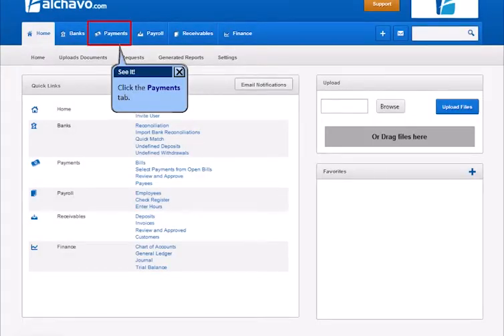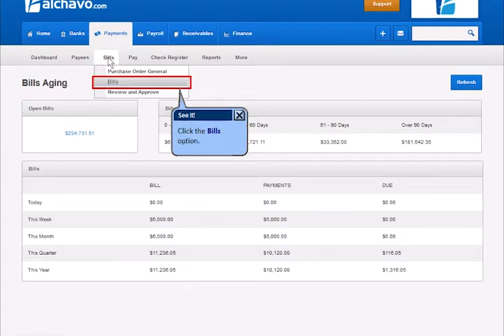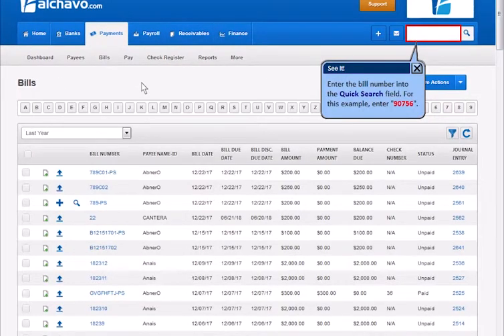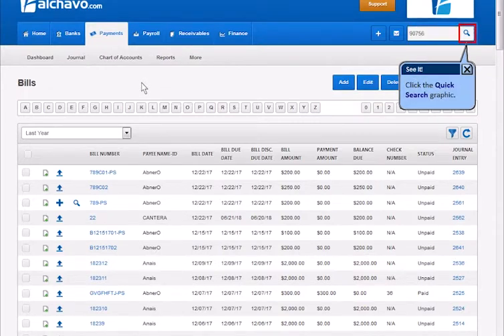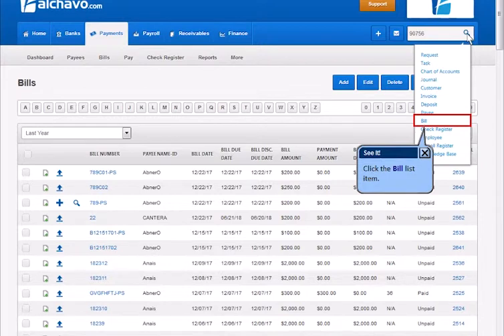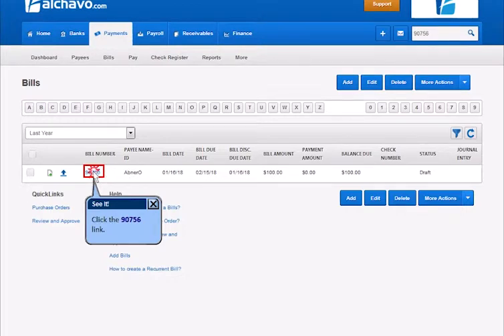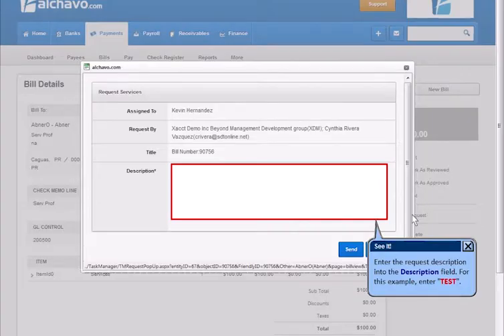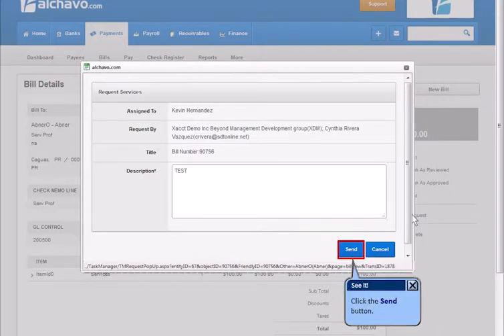Create a Request for a Bill